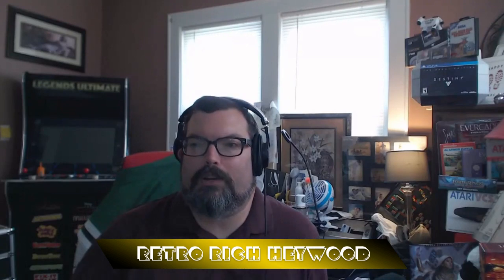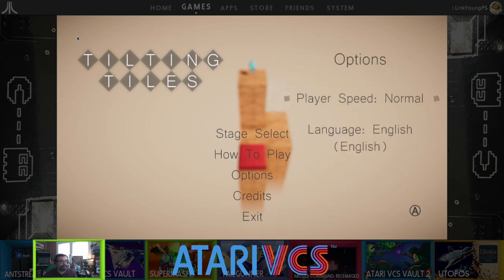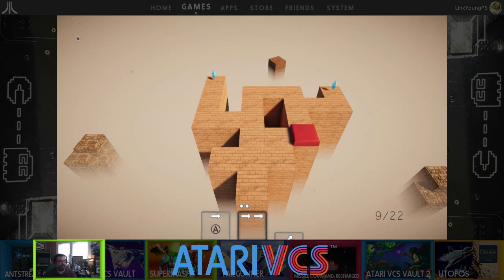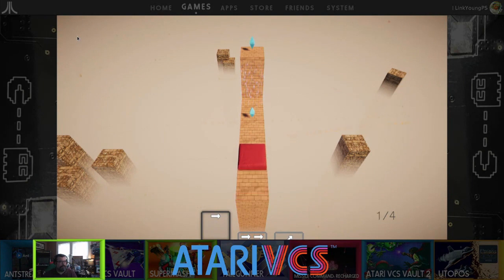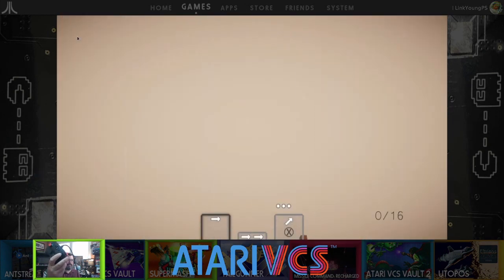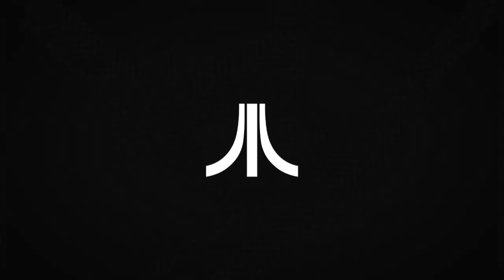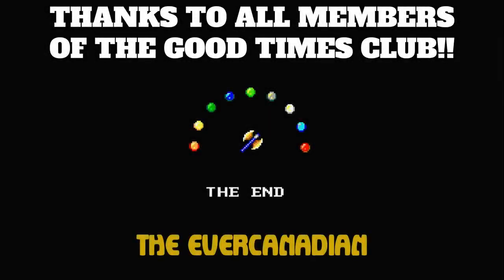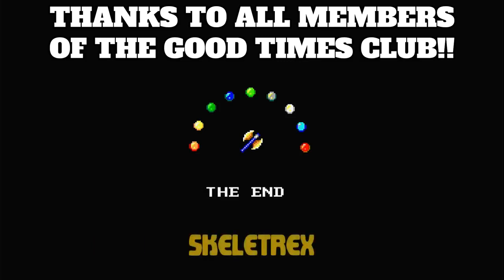Atari VCS - Tilting Tiles! - Fun For Five! Good Times With Retro Rich Ep. 353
"A brand new puzzle game has launched on the Atari VCS!!"

Find out what Rich thinks of this new game on the VCS Store!!

Rich is playing through one of his games, and giving the game five minutes. Can he "Find the Fun" in that time? Watch now to find out!

Today's game is the recent pickup: Tilting Tiles for the Atari VCS!